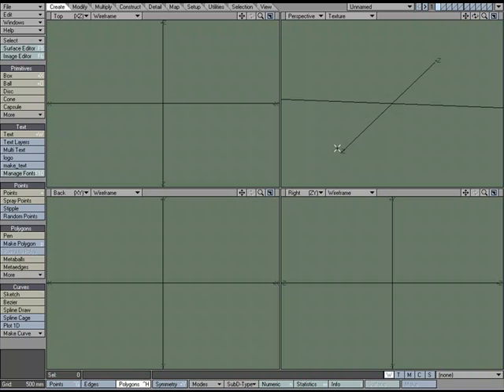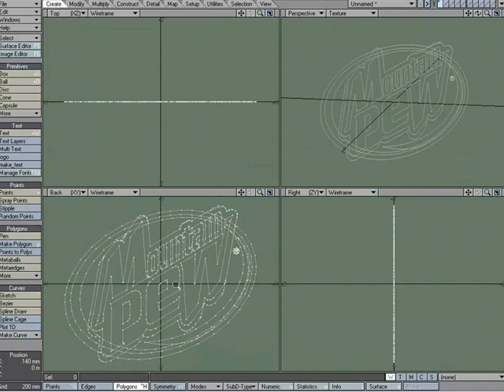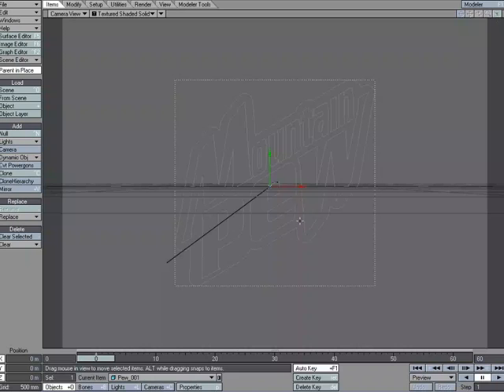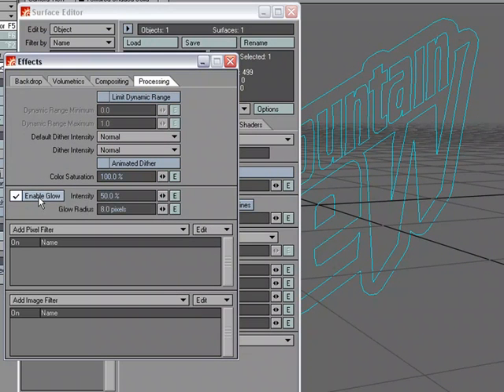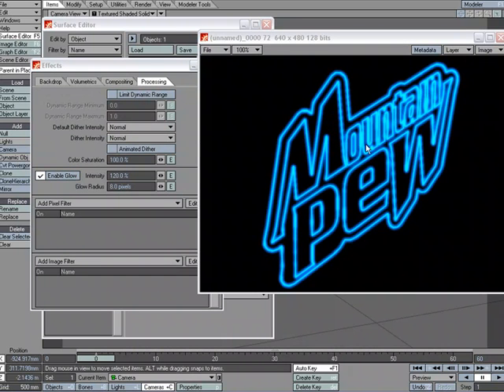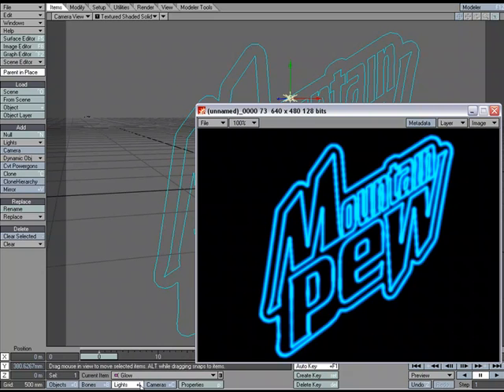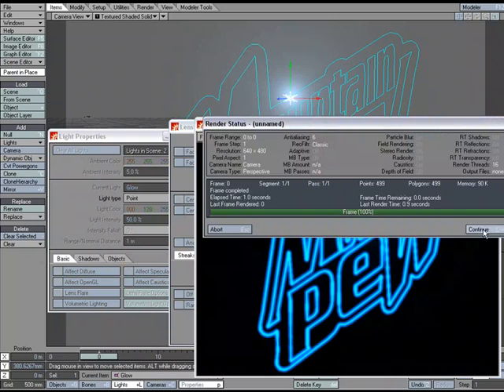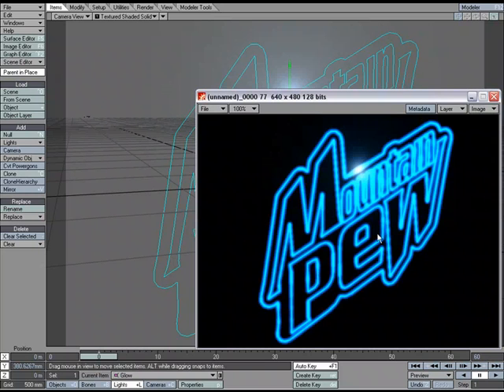Neon Text Tutorial in NewTek's LightWave 3D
William Vaughan shows us how to create neon text, using an illustrator file.